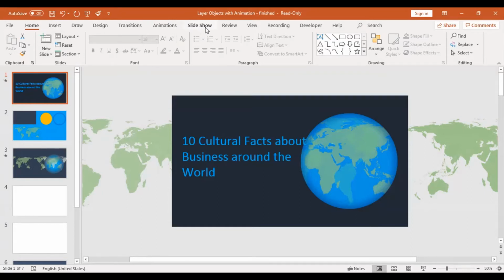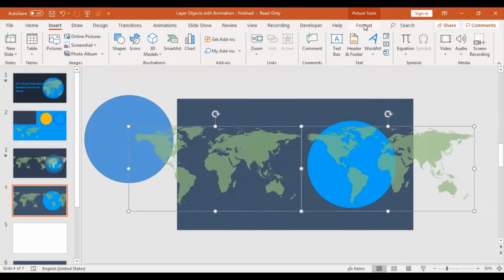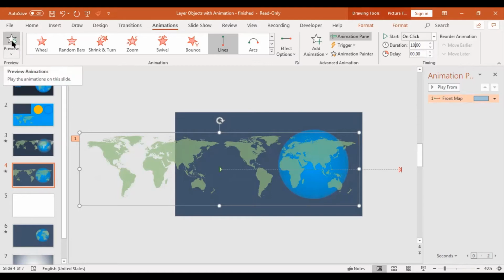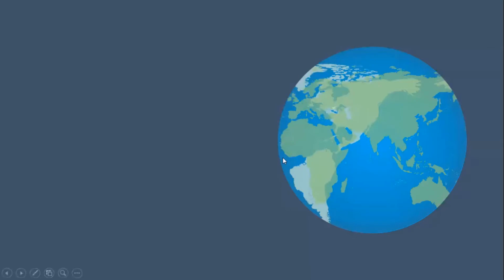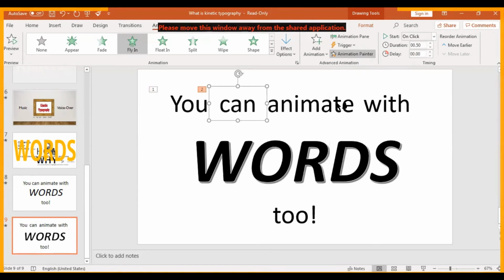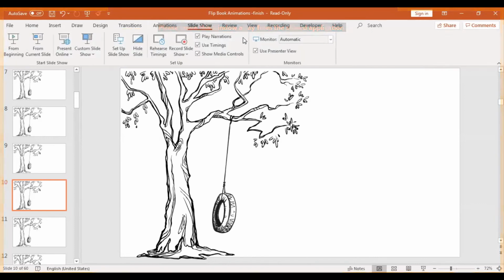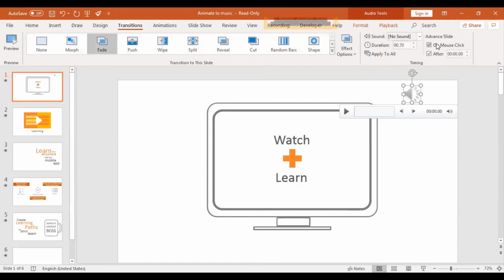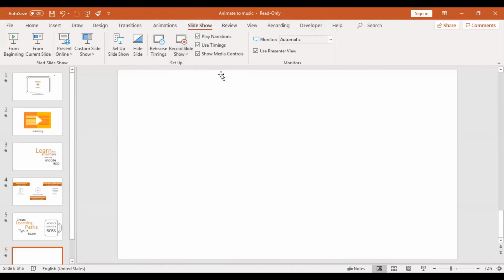Learning Lunches: Beyond the Basics in PowerPoint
Join Brianna during this recorded session of BPL's Learning Lunch on going beyond the basics with PowerPoint. Learning Lunches are Tuesdays at 12:30 on Zoom!